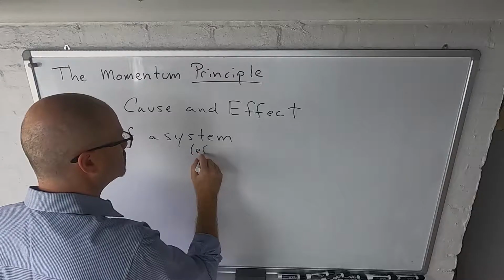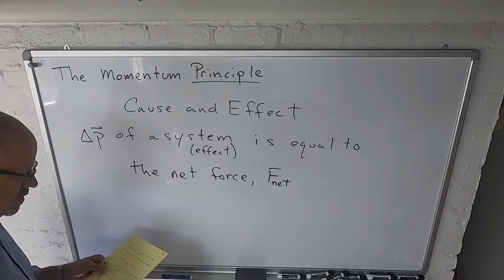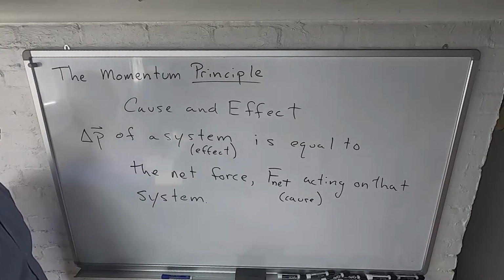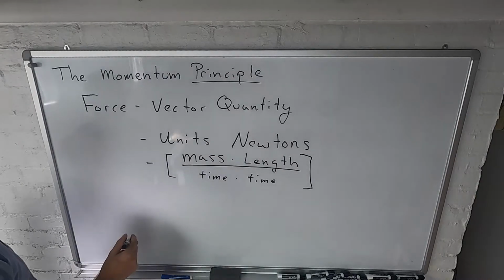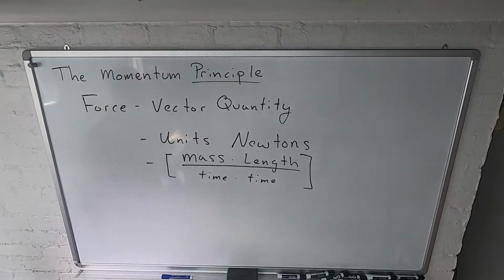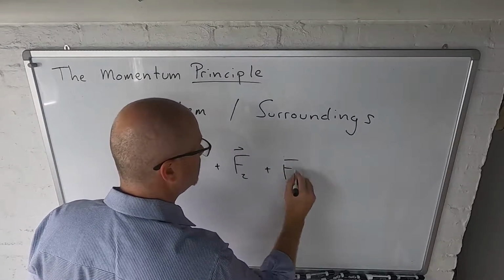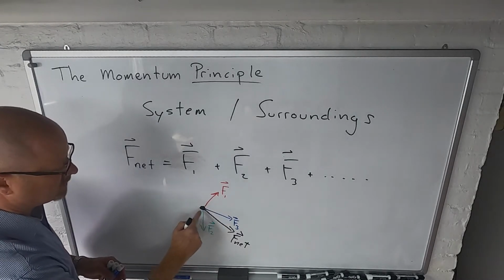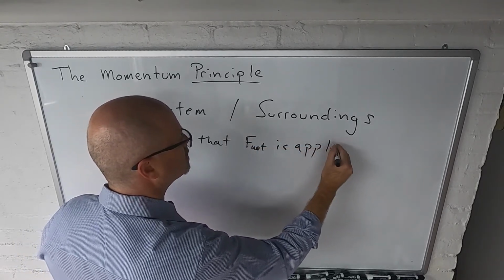Lecture 10 The Momentum Principle